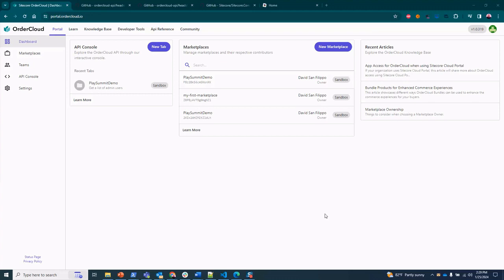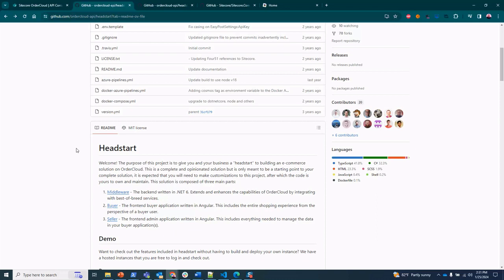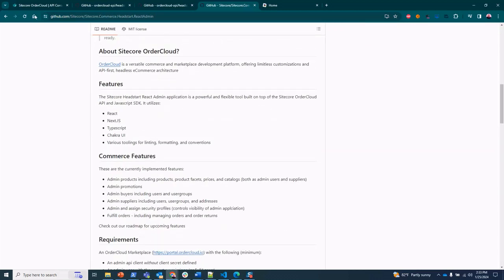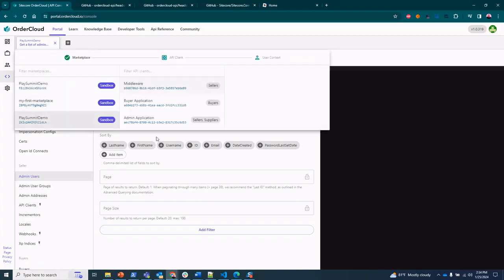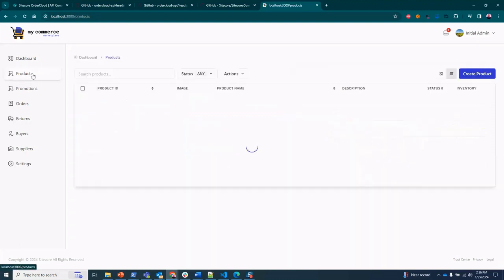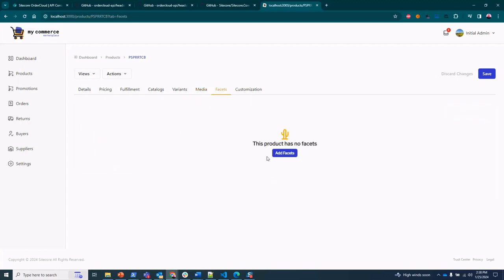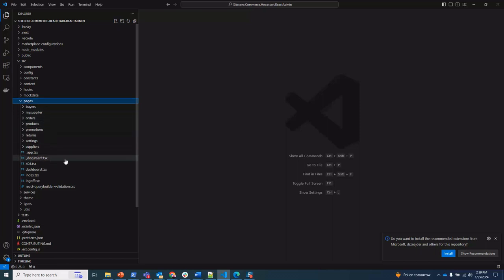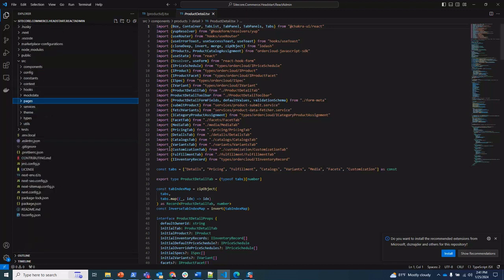Sitecore Order Cloud Commerce Admin Site In Action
Fresh off of Perficient being awarded the Order Cloud Specialization, David San Filippo gives an overview of the React Admin Sample Site including the setup process.